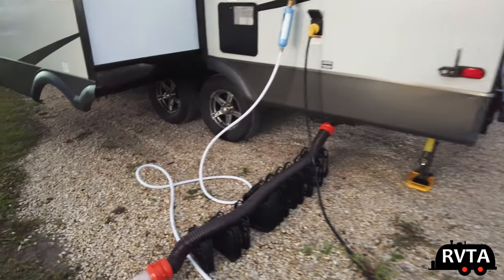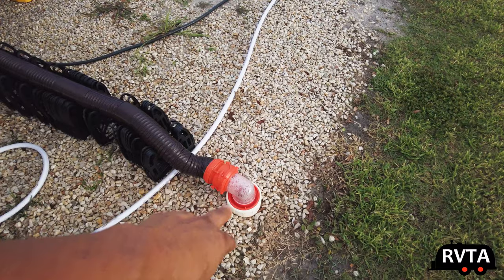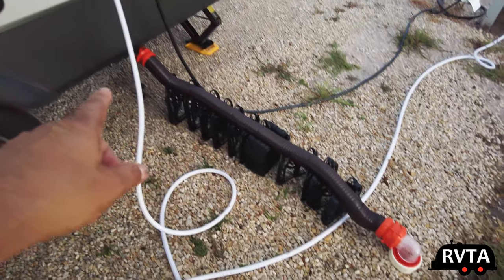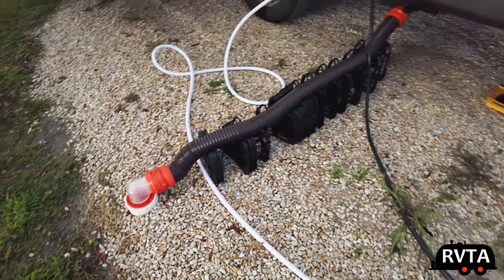HOOKING UP AT AN RV PARK? IT'S EASY as 1, 2 & 3!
I spent several days camping, playing and fishing in Port O'Conner, Texas. What a great respite from my Fort Worth suburban existence. In this video I show you what's needed to hookup your RV to water, sewer and electricity. Below is my list of what you'll need to hook-up your RV successfully. I have purchased and recommend these items.

Hughes Autoformers PWD30EPO Power Watchdog Smart Surge Protector + EPO - 30 Amp
Master Lock 8413DPF Python Cable Lock
Camco Heavy-Duty RV Extension Cord with PowerGrip Handles | 25-Foot | 30-Amp |10-Gauge
RVGUARD RV Water Pressure Regulator Valve, Brass Lead-Free Adjustable Water Pressure Reducer with Gauge
Camco 20ft RhinoFLEX 20-Foot RV Sewer Hose Kit, Swivel Transparent Elbow with 4-in-1 Dump Station Fitting-Storage Caps Included
Camco 10ft TastePURE Drinking Water Hose - Lead and BPA Free
Camco 25ft TastePURE Drinking Water Hose
Camco 22990 25ft RhinoFLEX 5/8" ID Gray/Black Water Tank Clean Out Hose
Camco 4" x 3" Sewer Hose Seal
SAFESKIN* Disposable Nitrile Gloves in POP-N-GO* Pack (40 or 160 Count)

I own these "XL" Zero Gravity Chairs though I am a skinny boy. They have cup holders and adjustable headrests:

AoLithium battery prices have dropped!

I love my Haloview backup and side marker camera system:

Feel free to send me your questions, comments or concerns.

- RVTA LINKS -